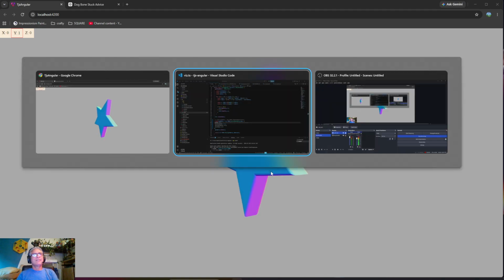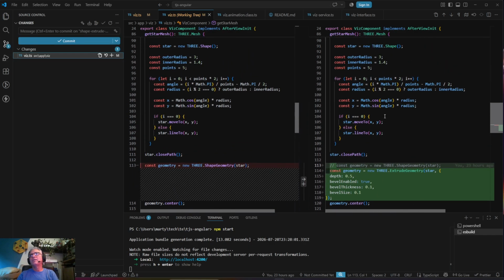Simple 3JS - Video 0055: Extruded Star Shape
In this video I demo and extruded star shape.